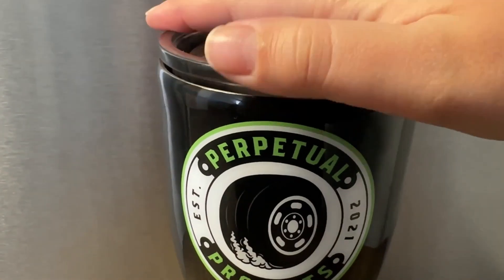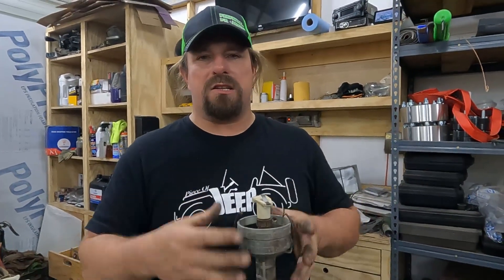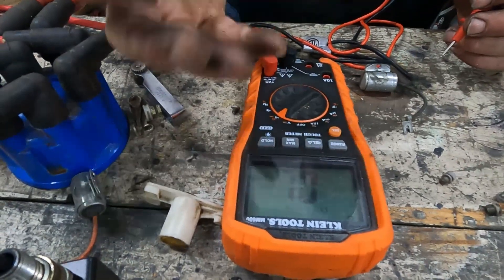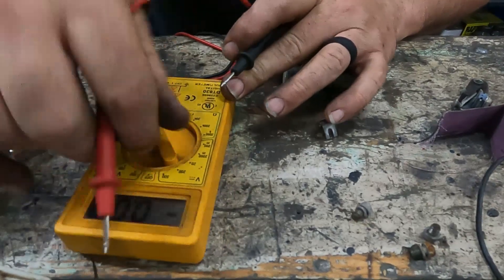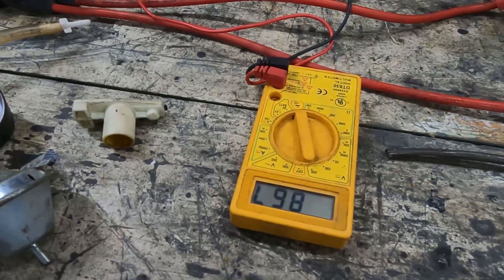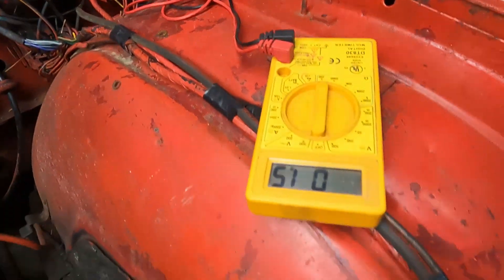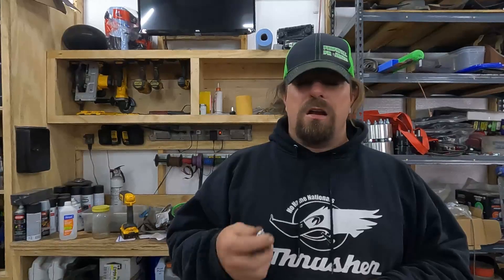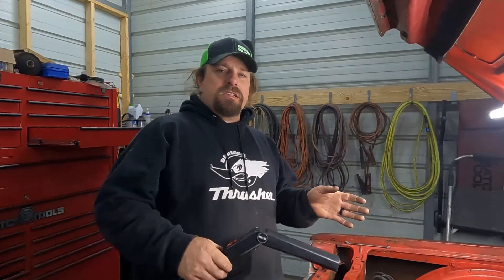10 Essential Steps for Ignition System Maintenance in Classic Cars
If you own a classic car with a points ignition system, it's essential to keep the ignition system in top shape to ensure your car runs smoothly. But where do you start? In this informative video, we'll guide you through the ten essential steps for maintaining your ignition system, from checking the vacuum advance to setting the timing.

You'll learn how to inspect the points and test the condenser, how to check the distributor cap and rotor, and how to test the coil and ballast resistor. We'll also show you how to check and test the plug wires, set the spark plug gap, and use a dwell tachometer to check dwell.

Whether you're an experienced classic car enthusiast or a newbie, this video will provide you with valuable tips and tricks for keeping your ignition system in tip-top condition. So join us on this journey of discovery and learn how to keep your classic car running like a dream!

Used In This Video:
Klein Tools MM600
Timing Light
Go Pro

00:00 10 Things to check on points ignition intro
00:13 1. How to check vacuum advance
01:46 1a. How to check mechanical advance
02:27 2. How to inspect points and check gap
04:18 3. How to test the condenser
07:51 4. What to look for on the distributor cap and rotor
08:30 5. Checking and testing the plug wires
10:27 6. How to test the coil
11:30 7. How to check the ballast resistor
12:18 8. Checking spark plugs and setting spark plug gap
14:32 9. How to use a dwell tachometer to check dwell
16:07 10. Checking and setting the timing
17:11 Final thoughts and what to check next